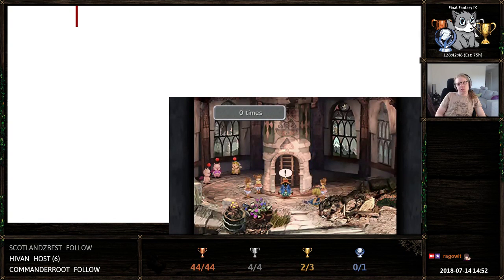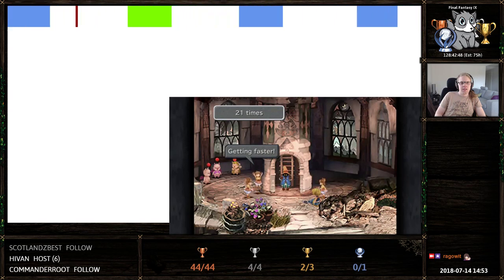Final Fantasy IX [100%, PS4, Part 78] ~ Jumping...